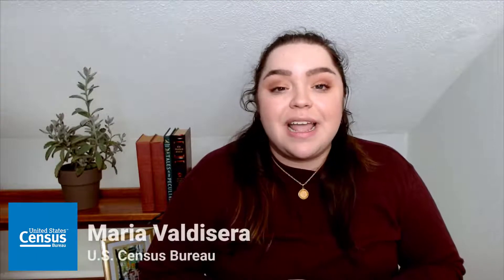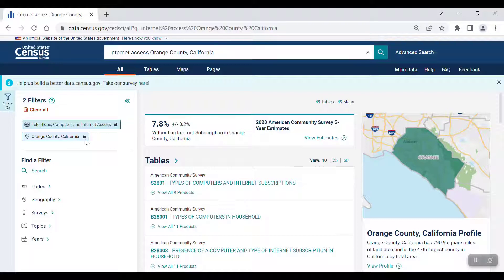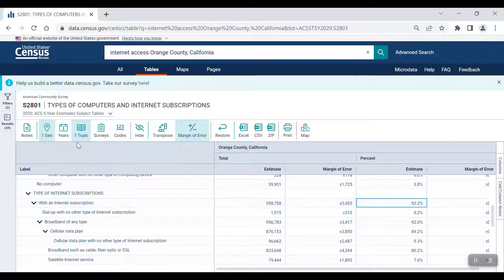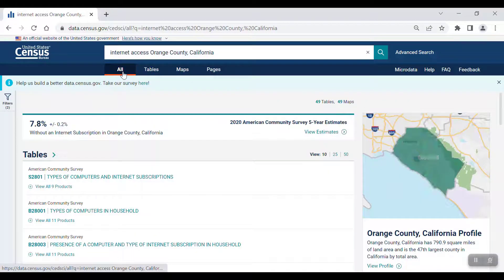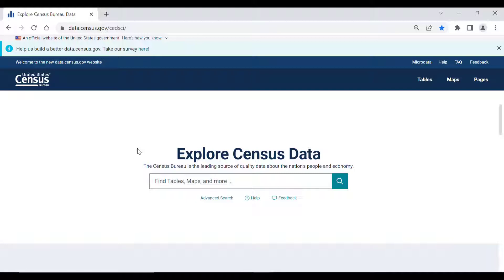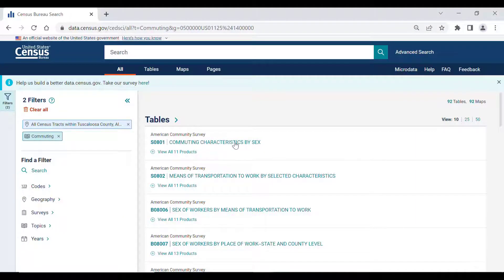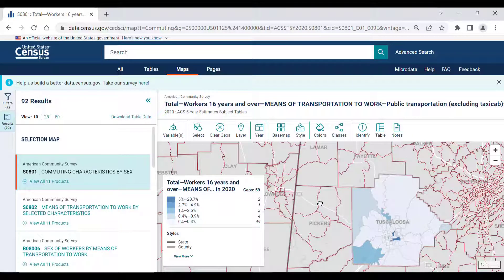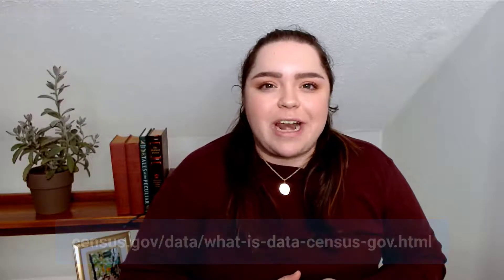New Navigation on data.census.gov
In this video, we highlight new features available on our data dissemination tool, data.census.gov. We'll show you two entry points for the site, as well as some helpful features that will help you visualize the data you’re looking for.
For more guidance on how to use data.census.gov, the Microdata Access tool, or the Census API, please visit our resources